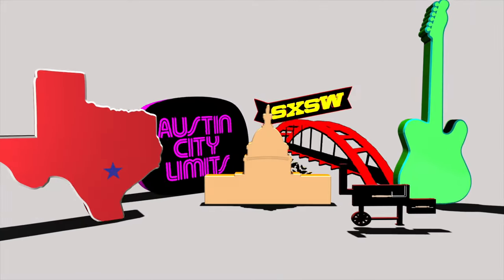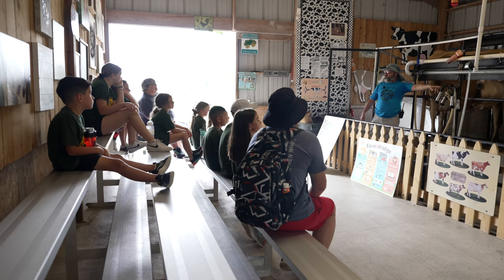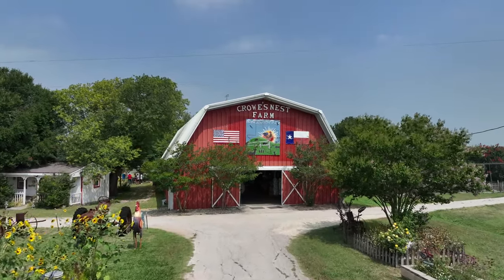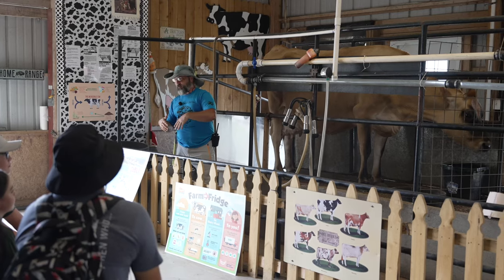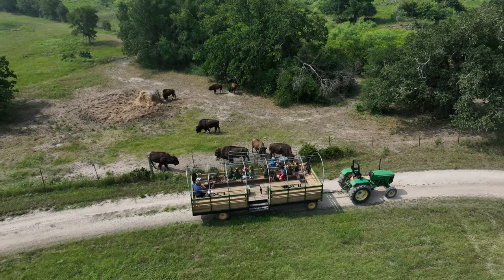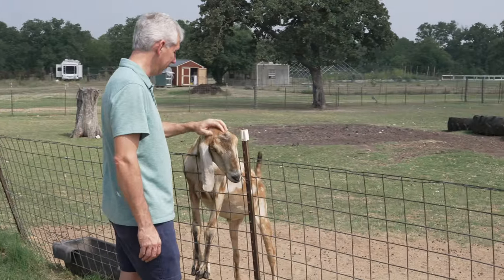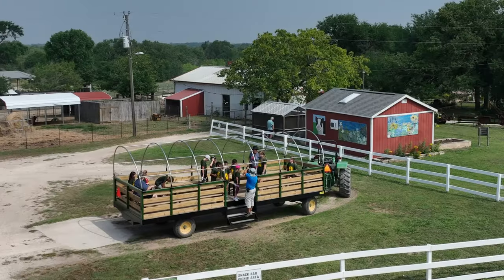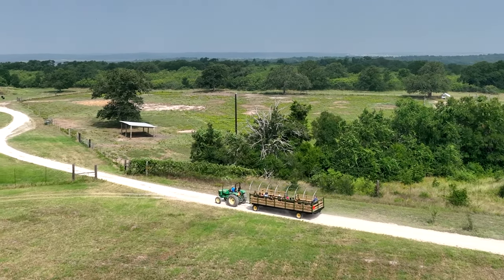Discover Austin: Crowe's Nest Farm - Episode 119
Discover Austin: Crowe's Nest Farm | Things To Do In Austin, TX

Crowe's Nest Farm is a working farm in Manor, and it is a fabulous opportunity to see not just native Texas wildlife, but also over 250 farm animals!

Discover Austin explores the culture of Central Texas.  We visit landmarks, events, restaurants, history, and much more.

There’s an animal rescue sanctuary and working farm not far from the city.  We’re going to visit Crowe’s Nest Farm on this episode of Discover Austin.

Crowe’s Nest Farm is a fabulous place to see not just native Texas wildlife, but also over 250 farm animals.  But the key component is education, especially for children.  Founded by two educators in 1983, Crowe’s Nest Farm’s goal is to foster an appreciation and knowledge of the wildlife and agricultural resources of Texas.

The Big Red Barn draws your eye as soon as you arrive.  Most visits start and end here with the ticket booth, a gift shop, and a briefing room for tours.  There’s also a reptile room.

Throughout Crowe’s Nest Farm you’ll find a wide variety of animals.  Miniature ponies, chickens, goats, pigs, turkeys, geese, owls, llamas, ostriches, bison, longhorns, and many others that are simply too numerous to mention.

Looking to learn about cows?  Well head to the dairy barn and even watch a cow-milking demonstration.

Several times a day there’s a hayride that takes visitors out to see the bison.  While millions of bison once roamed the American Midwest, there aren’t too many places around Austin to see one.

As you roam the grounds, there are a host of flower, vegetable, and herb gardens.  Many are whimsically themed to children’s stories.  Trails criss-cross the property giving a nice opportunity to leisurely stroll through the farm.

Crowe’s Nest Farm is one of the few organizations that take in orphaned, injured, abused, neglected, and unwanted domestic livestock and non-releasable Texas wildlife.

The farm opened in 1983.  In 1998, it moved to its current location on Taylor Lane in Manor after receiving a donation of 100 acres of land.
Each year, over 40,000 students from Central Texas visit Crowe’s Nest Farm on field trips.  But it’s open to the public so feel free to stop in.  Check the website for current details, but they’re generally open Tuesday through Saturday, but are closed at some points during the year.  Private tours are available for groups of at least 15.  You can also have larger private events such as birthday parties, family reunions, and company get-togethers.  While there are some snacks available on-site, it’s a good idea to bring lunch along with you.

Crowe’s Nest Farm is a fun and educational way to spend some time, so plan a visit or field trip soon.  I’m Craig Smyser with Fiv Realty.  Thanks for joining me on this episode of Discover Austin.  And remember, when you’re ready to buy or sell a home, I’m ready to help.